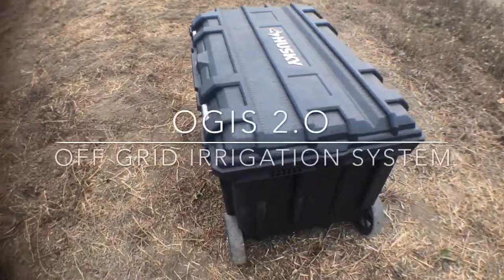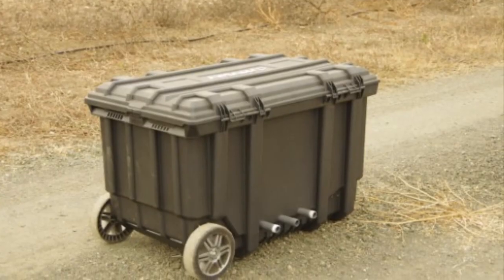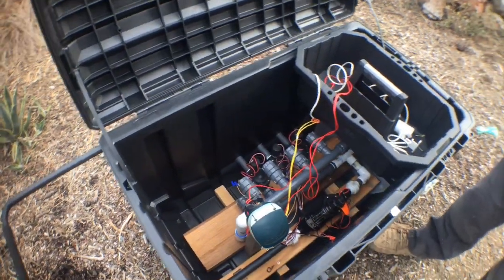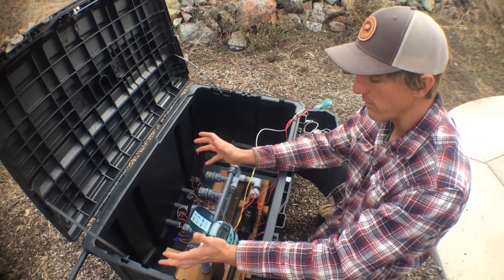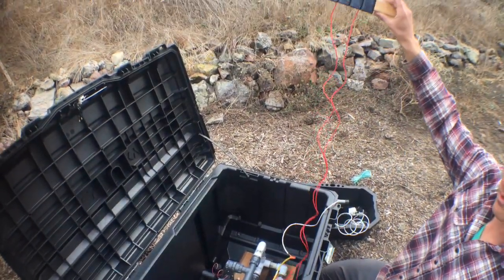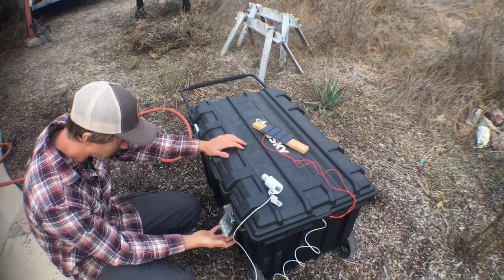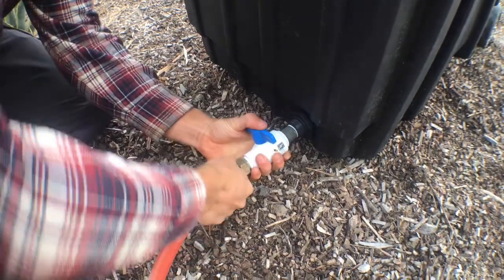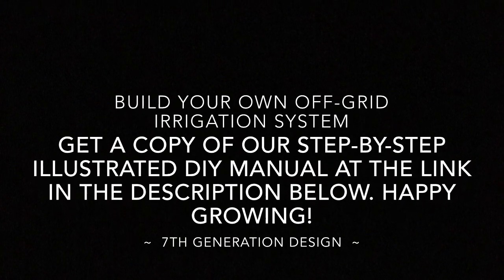Automated Off-Grid Solar Irrigation System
Lightweight, Portable, DIY Infrastructure That Saves You Time And Money

This off grid irrigation system (OGIS for short) can run 1 - 12 DC Solenoid Valves with down to the second irrigation intervals (depending on the irrigation controller used) - all without needing grid electricity or having to change batteries constantly! By splicing in a small solar panel assembly with a diode this system can charge itself on as little as 2 hours of sun a day. This system is built in a lockable Husky job box and is pest proof - no rodents getting in and eating your wires!

Also integrated with a rain sensor, OGIS can be programmed and left to do its job without constant monitoring from you - because you have more valuable things to do with your time. The system in this video is built for a 3/4" input hose, but could just as easily be modified to accommodate a 1" line for higher flow rates and water needs.

Request your copy of Resilient Property Design Essentials - our free 40+ page e-book containing 8 critically important design principles, strategies and techniques to make your property more resilient, beautiful and productive without making expensive mistakes!